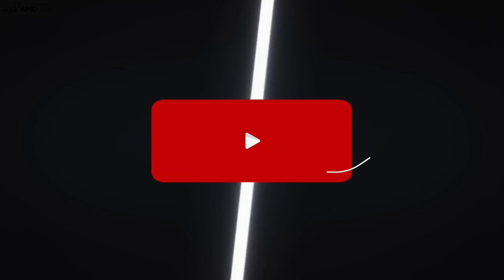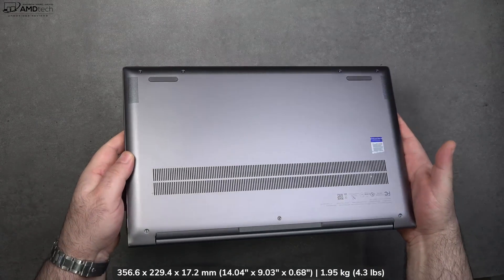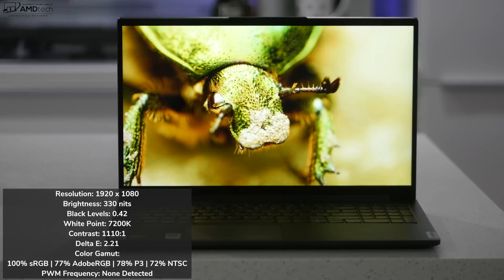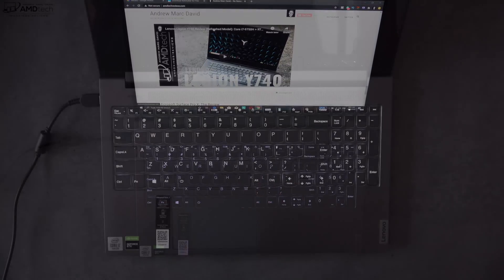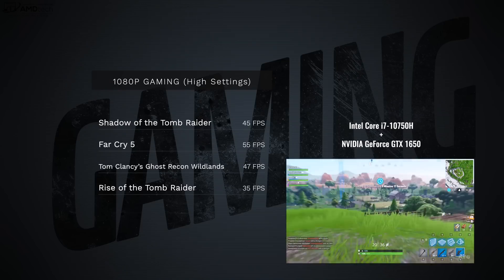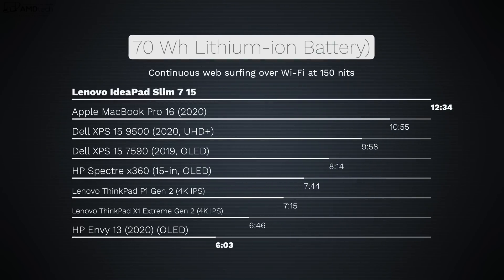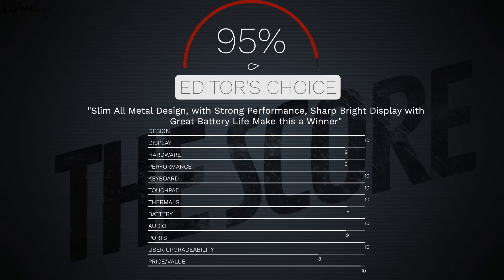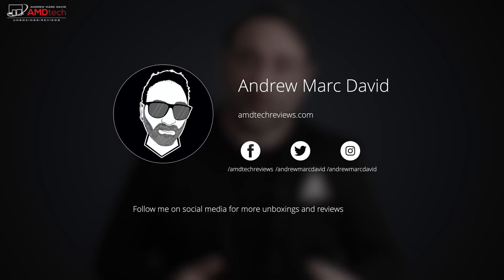Lenovo IdeaPad (Yoga) Slim 7 GTX ("15") Review: Portable Power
This is the review of the Lenovo IdeaPad (Yoga) Slim 7 GTX ("15") by Andrew Marc David

Windows 10 Professional OEM Key $11.66

Microsoft Office 2016 Professional Plus Retail Key $28.04

Video Index:
00:00 Intro
01:52 Specs & Pricing
02:40 Unboxing, Build & Size
03:27 Ports
03:55 User Upgradeability & Internals
04:40 Display
05:55 Webcam
06:14 Keyboard & Touchpad
07:09 Audio
07:45 Performance & Benchmarks
08:09 Gaming
08:42 Thermals & Fan Noise
09:57 Battery Life & Charging
10:20 Pros & Cons
11:04 The Score
11:16 Final Thoughts